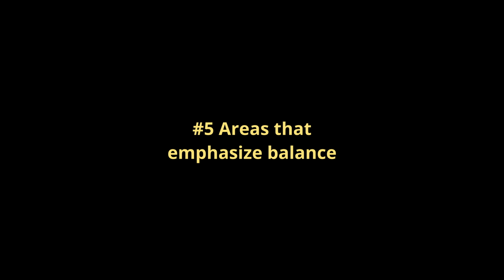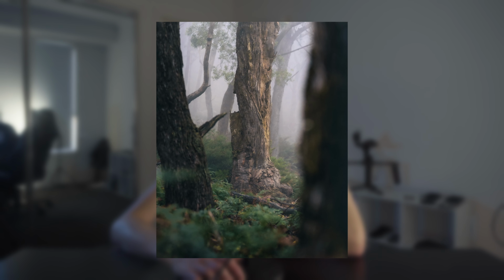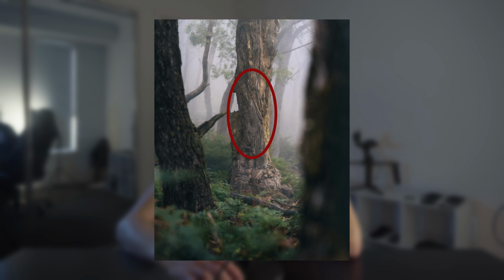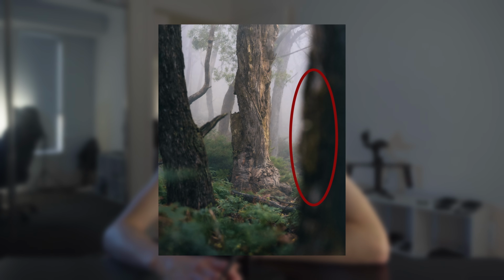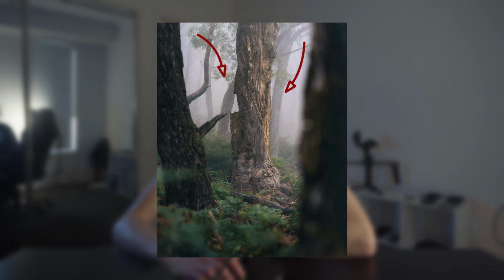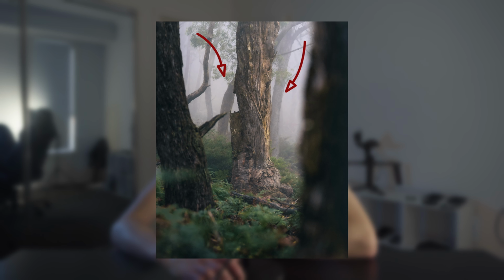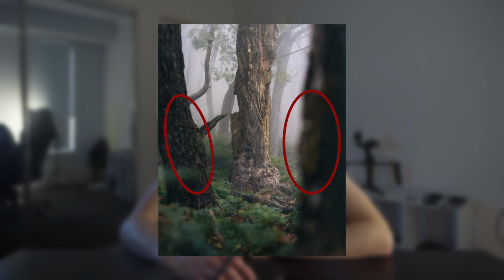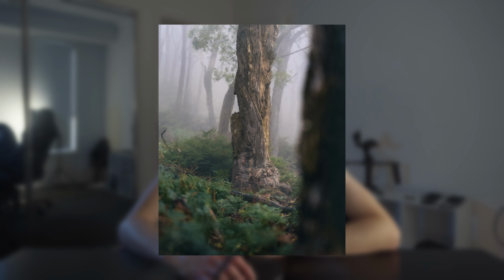Photography composition rules for better landscape photos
Learn these very simple composition rules for Landscape Photography that will allow you to instantly level up you photography and take better photos

Timestamps
0:00 Intro
0:36 What is Composition
1:00 The Compositional Rules
1:25 Example One
3:58 Example Two
7:08 Example Three
9:56 Conclusion
10:28 Outro